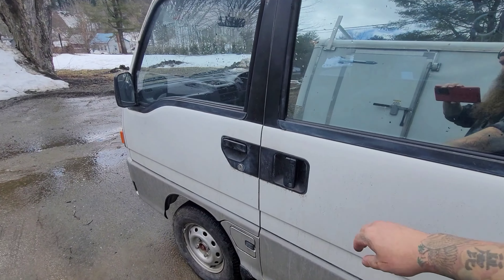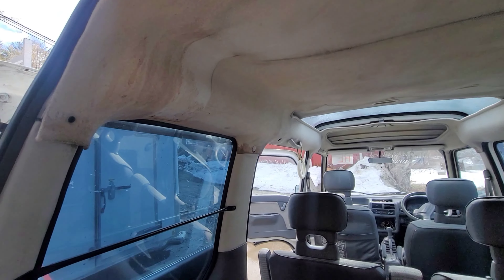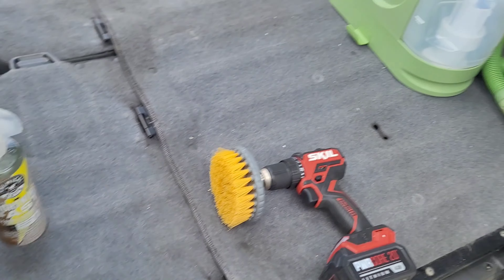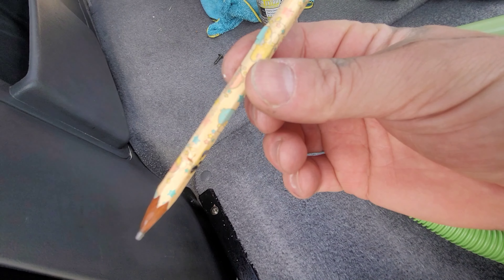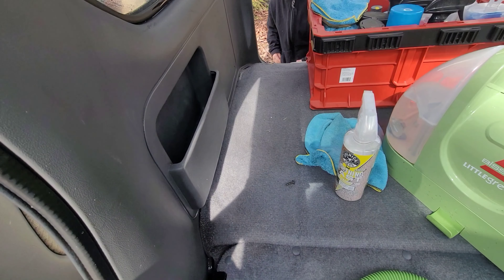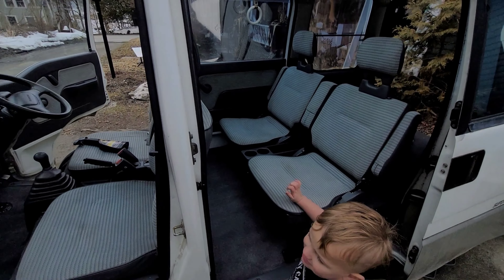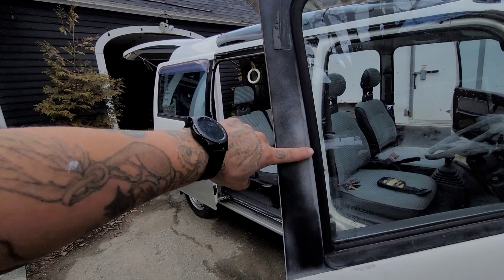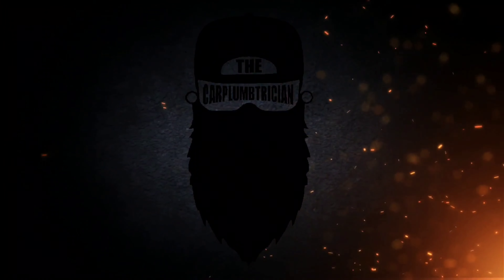INTERIOR CLEAN-UP ON THE SAMBAR!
I'm not sure if the previous people were really clean or if they did a clean-up on it prior to import but it was in pretty good shape! only places it was pretty bad was the places you don't usually clean like door jambs, slider rails, under carpet etc... but we did a quick once over on it just to freshen it up.